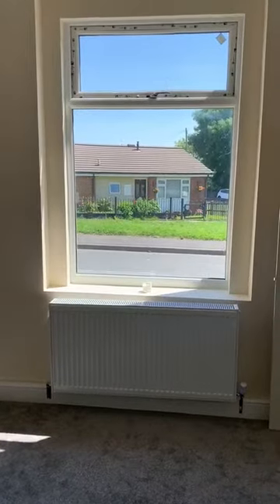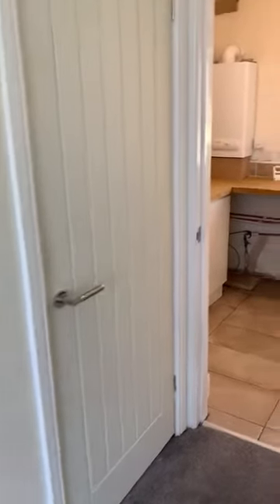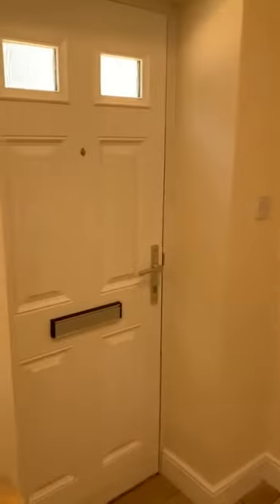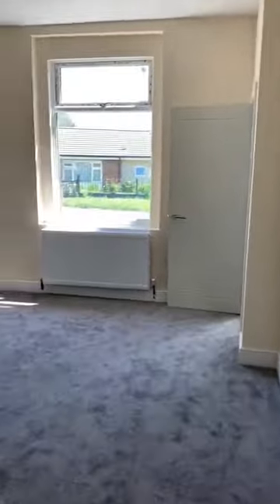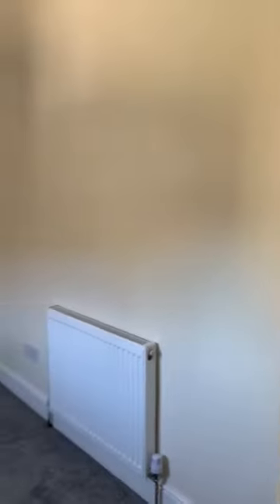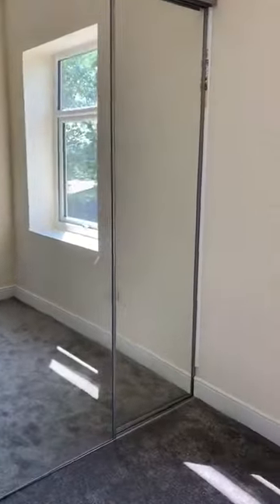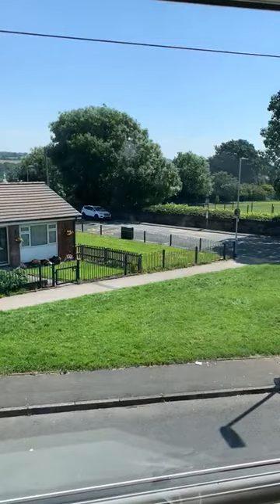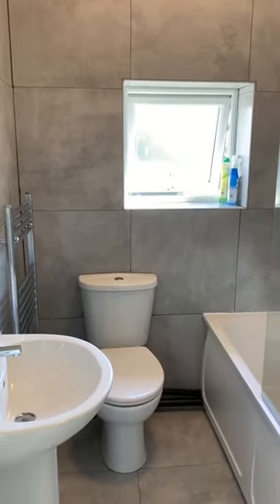5 Lightcliffe Road, Brighouse, HD6 2DR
A closer look at 5 Lightcliffe Road, Brighouse.